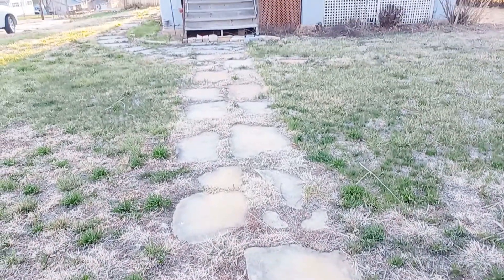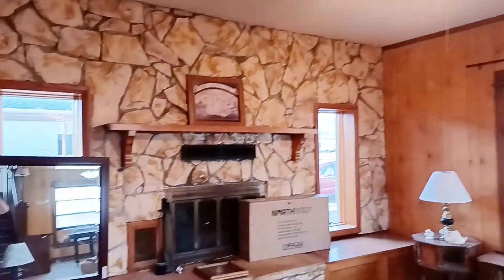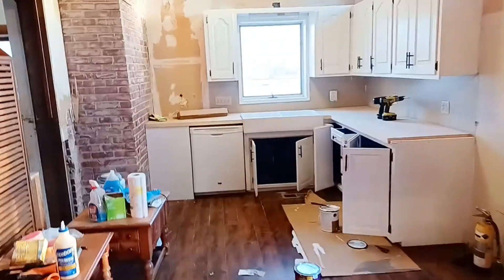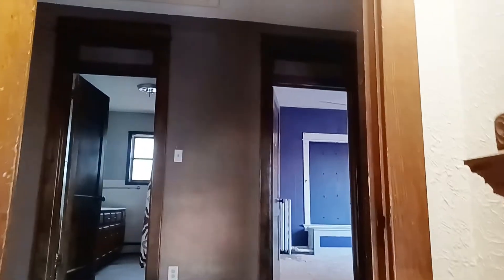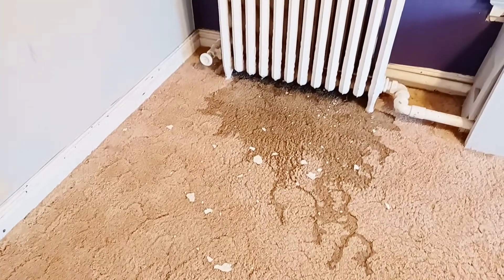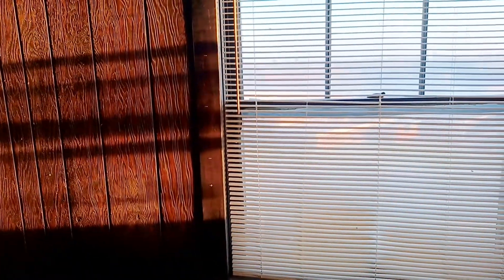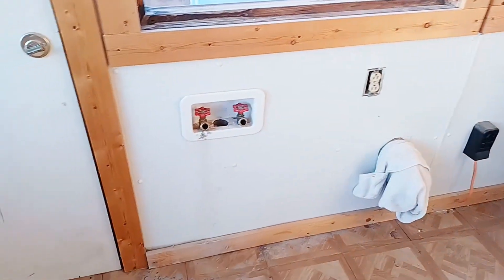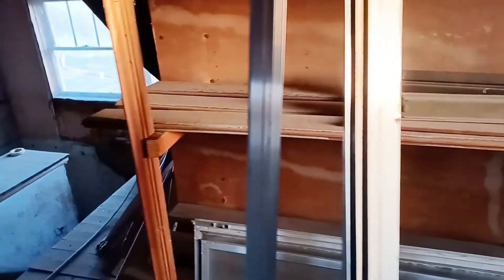Midwest House Flipping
House Tour: Our Condemned Victorian Renovation Before